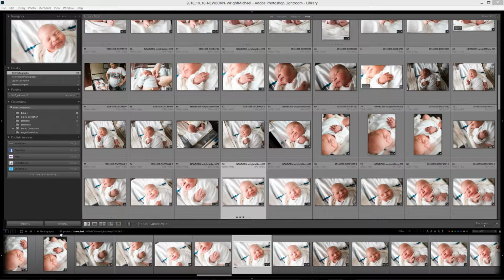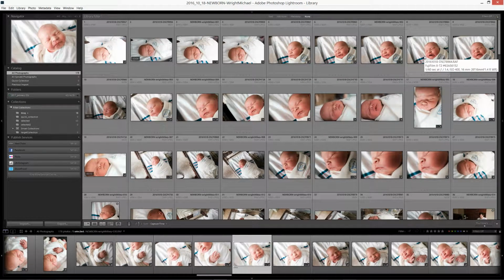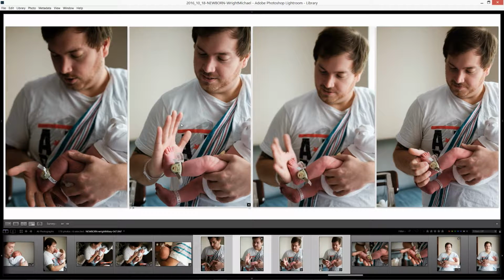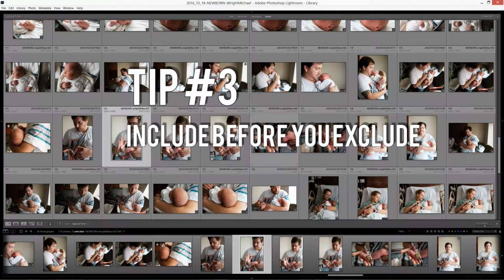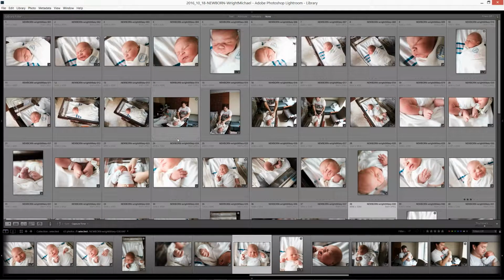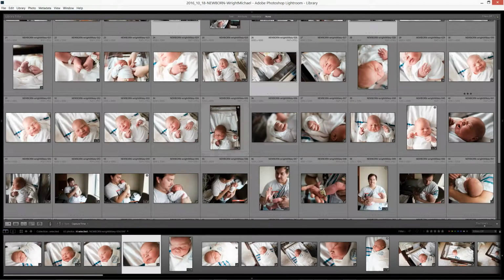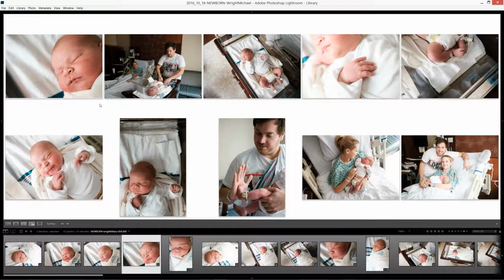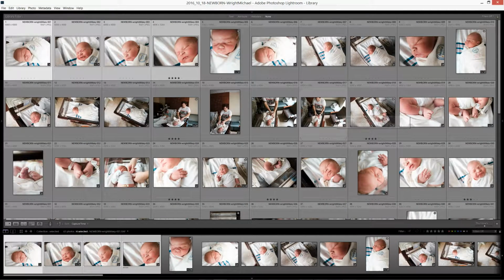5 Tips for Culling Photographs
Often it is difficult to know what photos to choose from a session. Hopefully these 5 tips will get you pointed in the right direction.